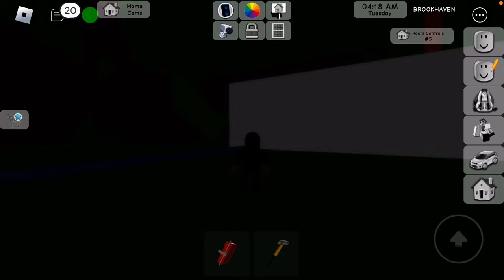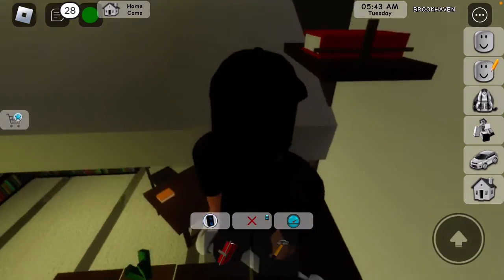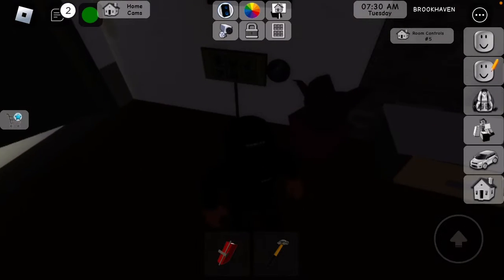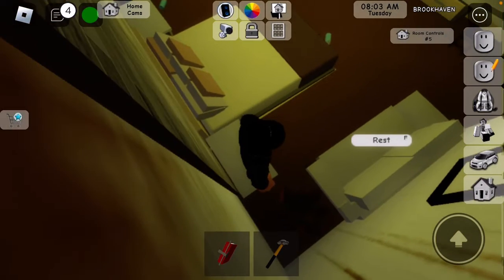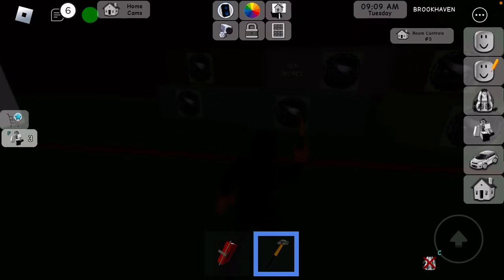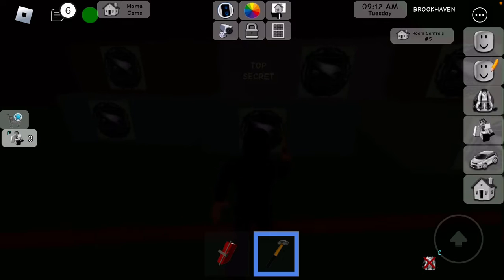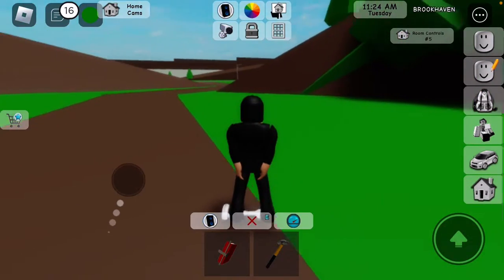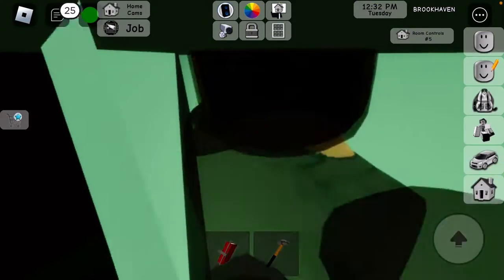￼opening the portal in Brookhaven rp🏡!￼